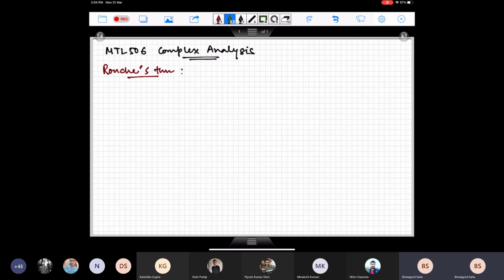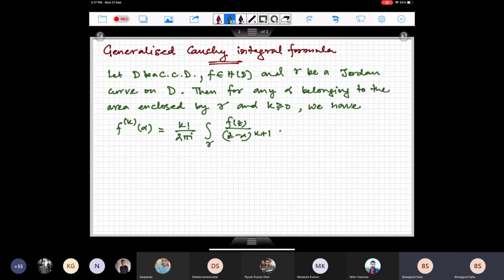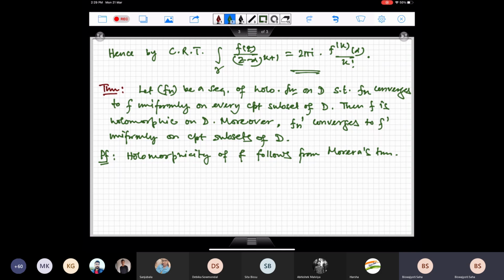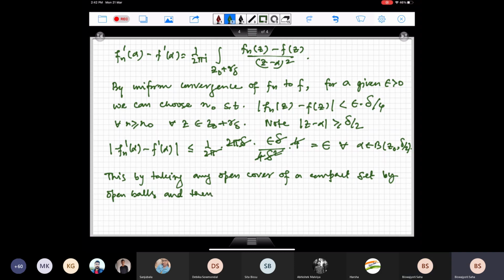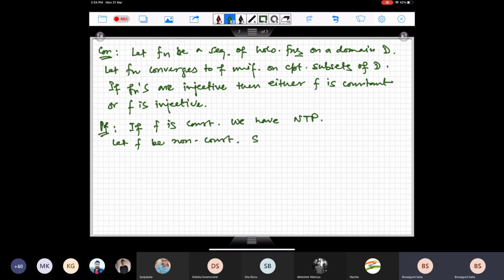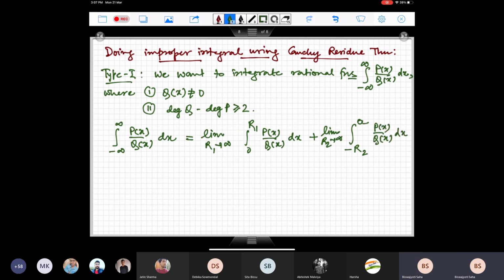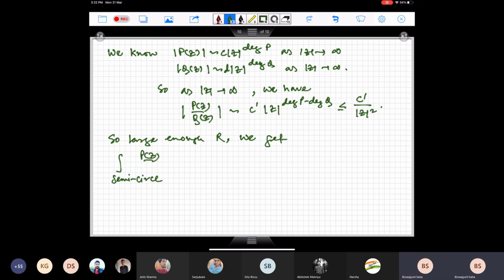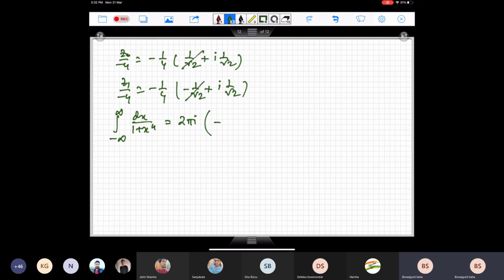Complex Analysis iit Delhi lecture 30